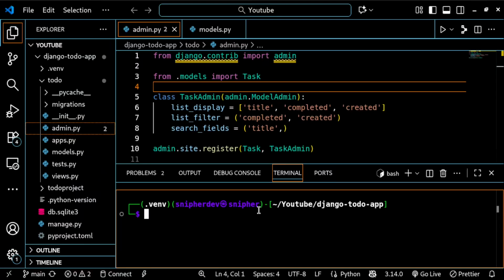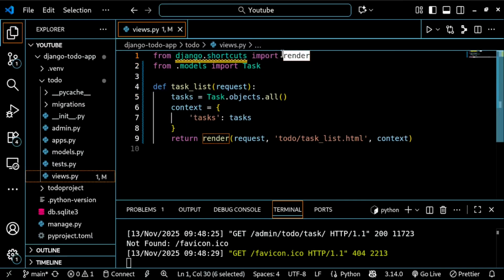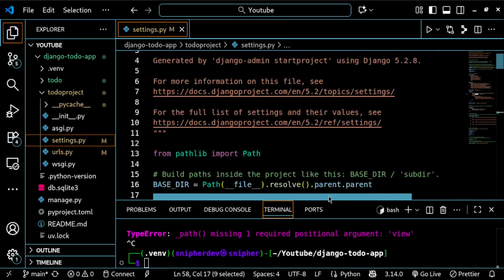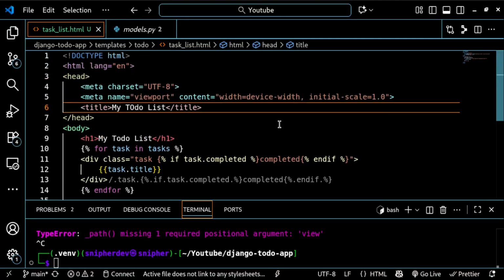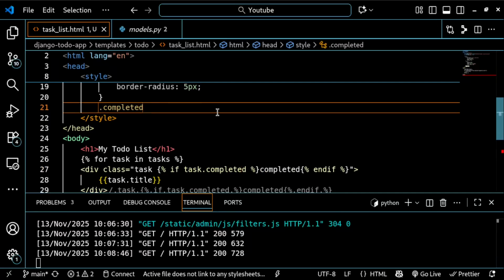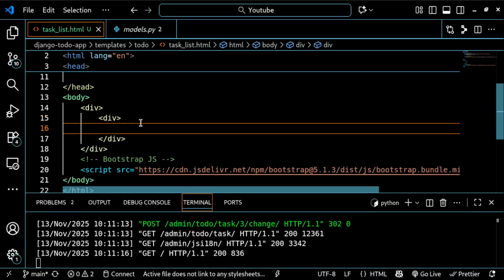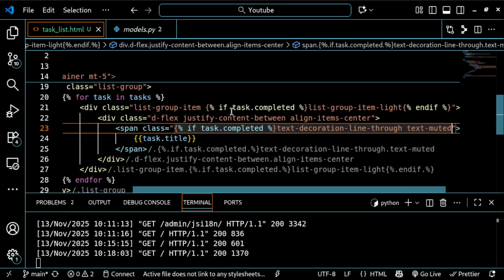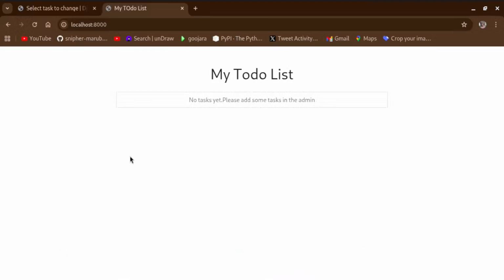Building a Django Todo App #3: Creating Views & Templates Your First Webpage!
Welcome back! In Episode 2, we mastered the Django admin panel and added some tasks. But right now, only we can see them through the admin interface. Today, we're going to build the actual user interface that visitors will see! We'll create views, URL routes, and templates to display our tasks on a real webpage.